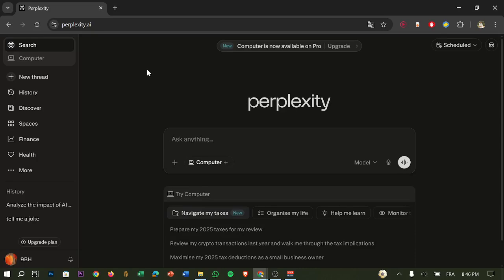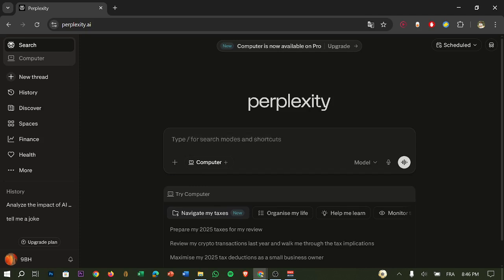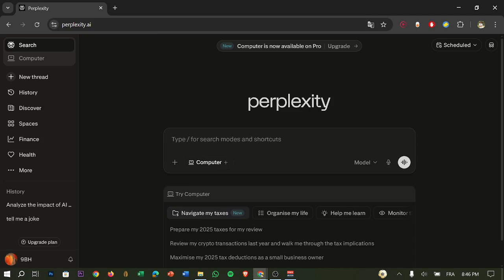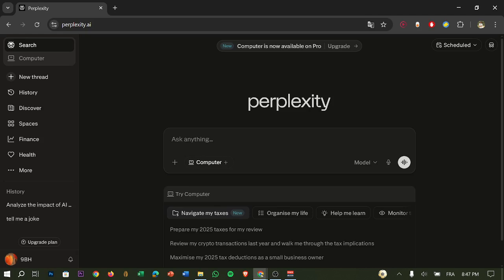How To Clear Cache In Perplexity AI! Tutorial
Today we talk about perplexity ai guide,how to clear cache in perplexity ai,perplexity ai tutorial,clear cache